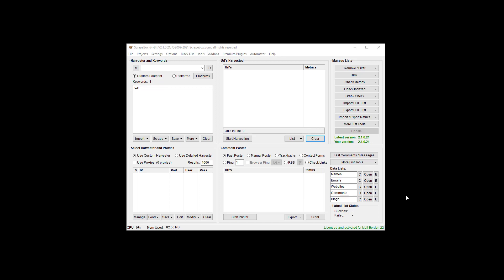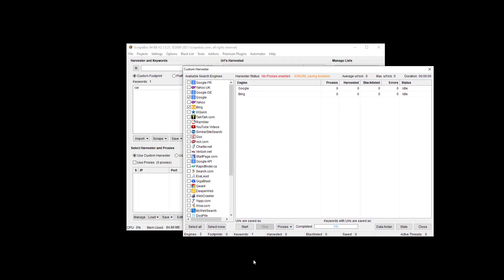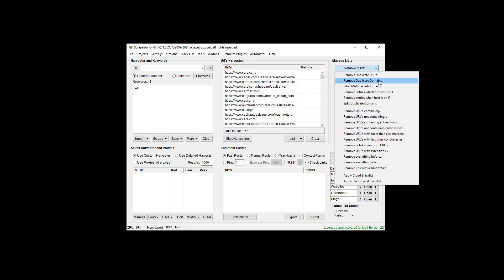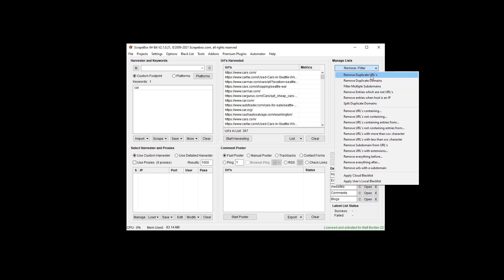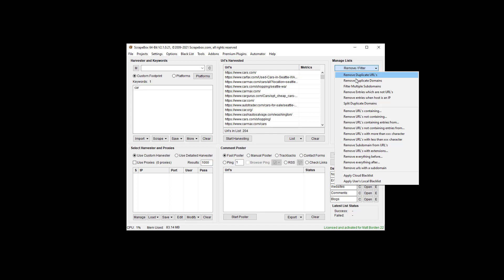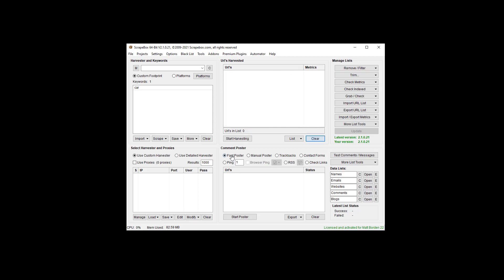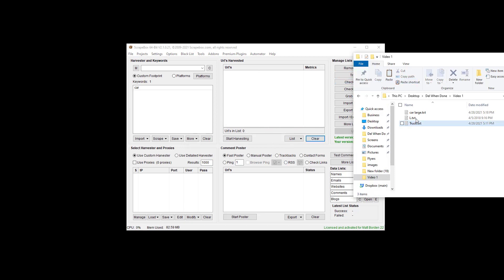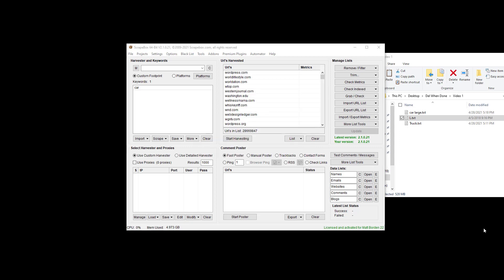Removing duplicate URL’s or rows from a list with ScrapeBox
Removing duplicate urls, domains or rows is easy and fast with scrapebox. No limitation, work with tens of millions of urls or rows at a time.  Works with a plain text file .txt format.  ANSI, Unicode or UTF-8 are all supported along with basically every language on the planet.  You can even remove things other then urls or domains, it works on a line by line basis so it can remove any duplicate lines. Simple Scrapebox Tips.